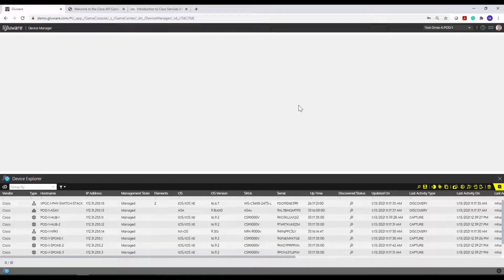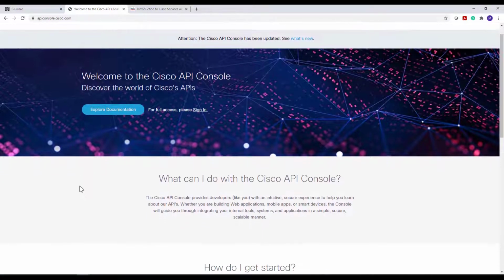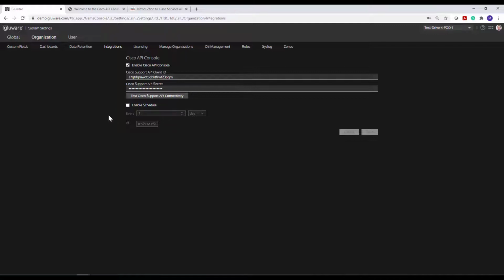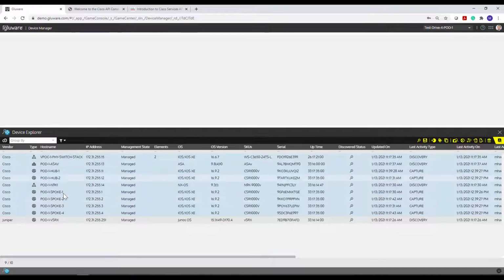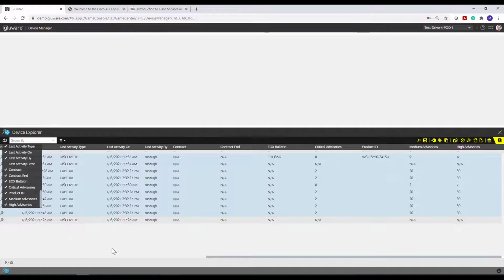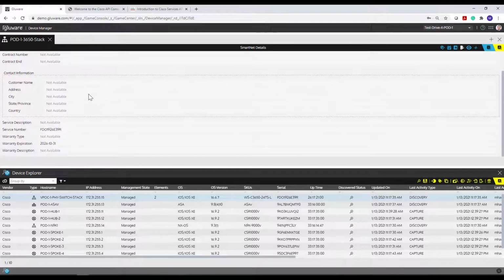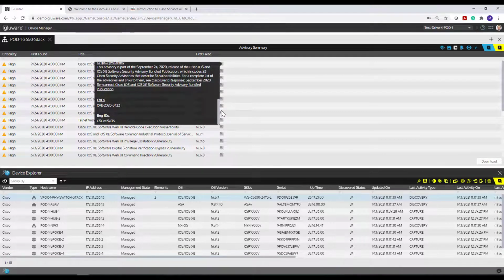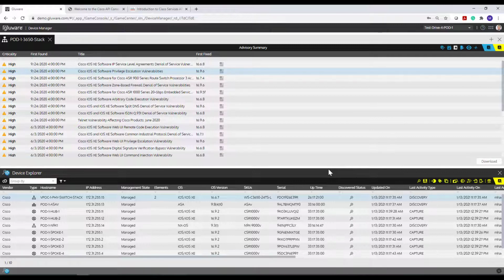Gluware Cisco API Integrations Tutorial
In this tutorial see how Gluware has integrated Cisco API calls to check End-of-Life (EOL), End-of-Sale(EOS), SmartNet status and security advisories (PSIRTs) on your network inventory.